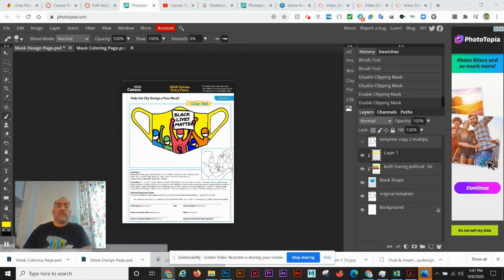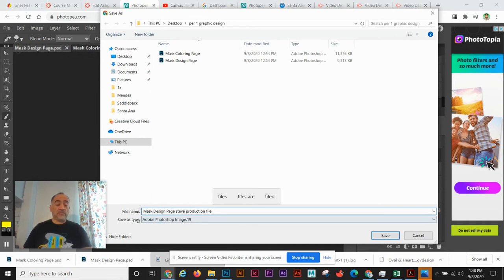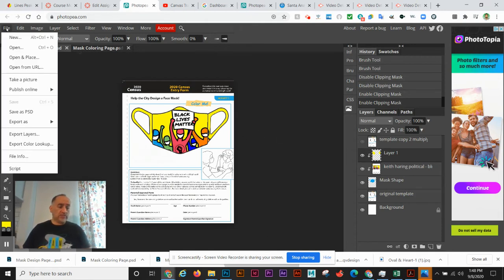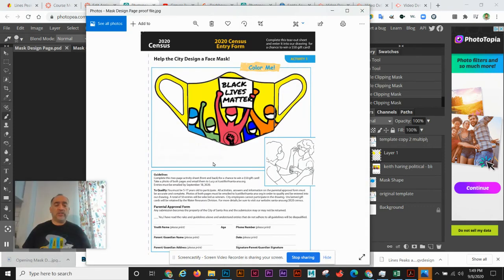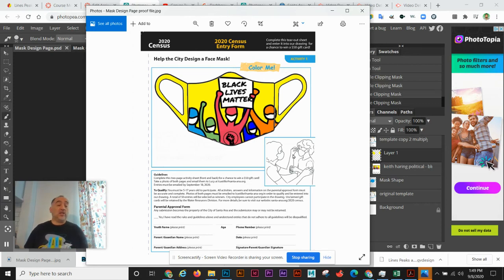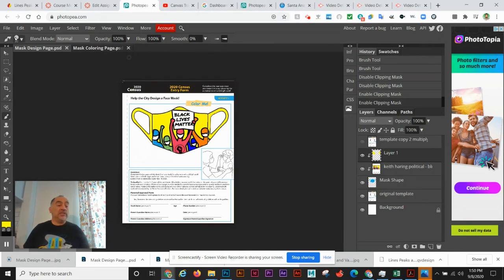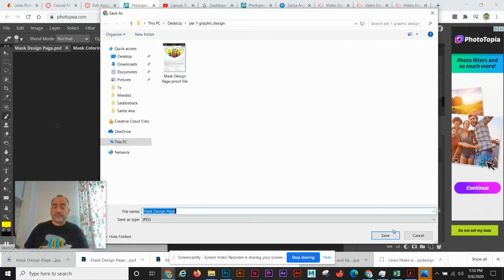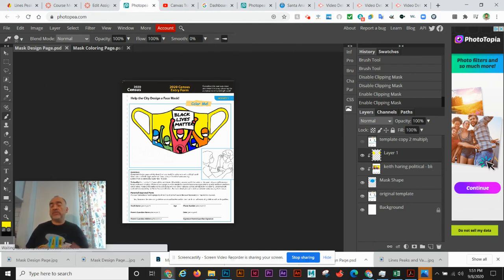Saving a Production File and Exporting a JPEG